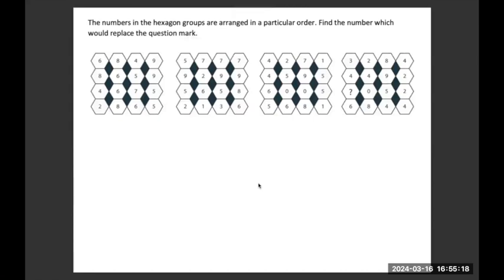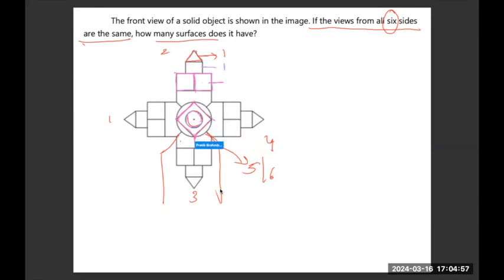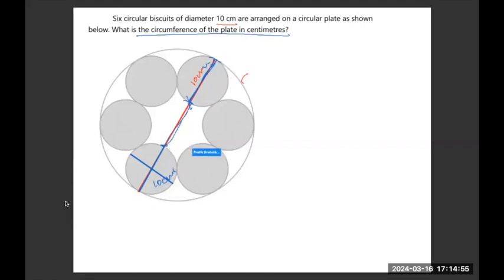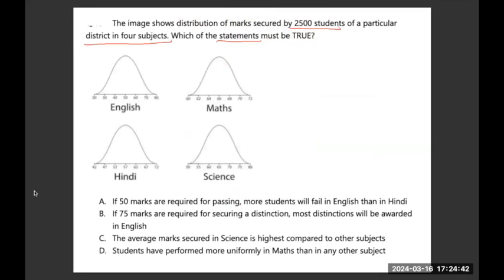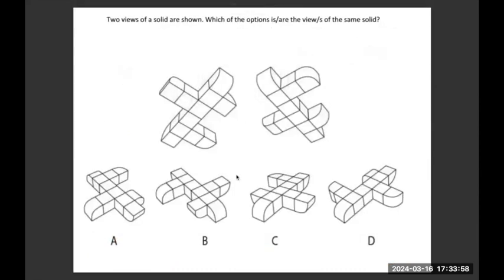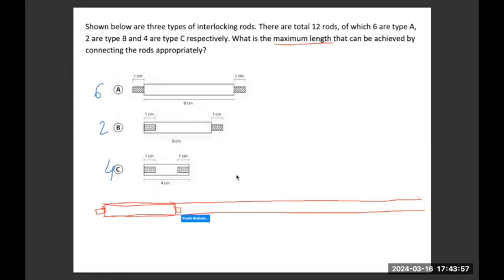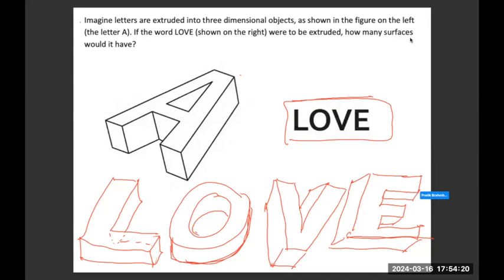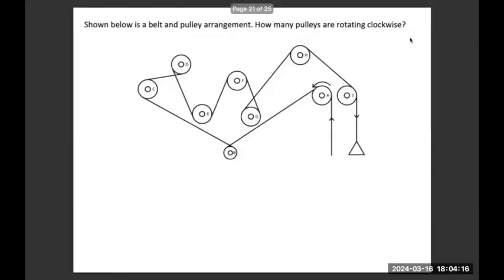Cognitive Aptitude for UCEED/ CEED/ Design/ NATA Entrance - Part-55